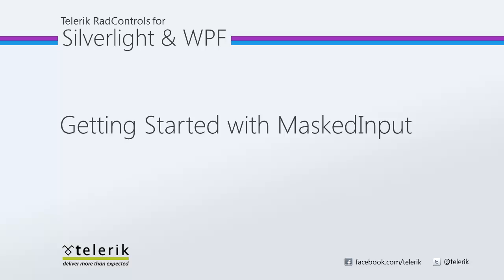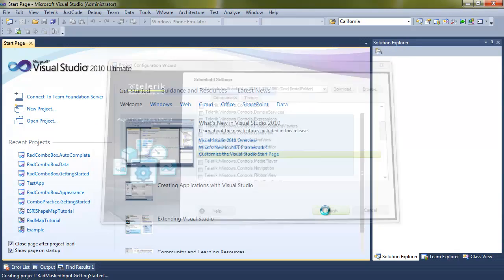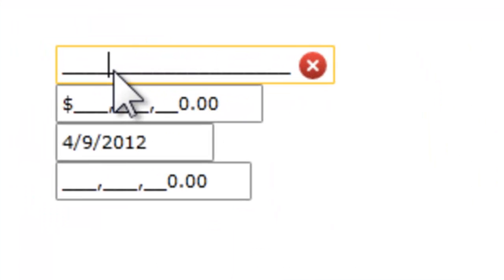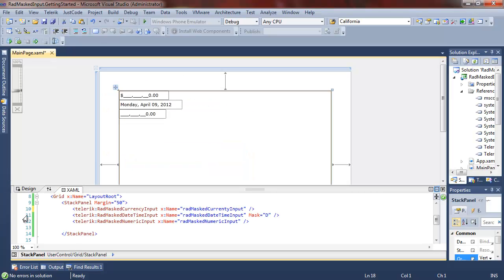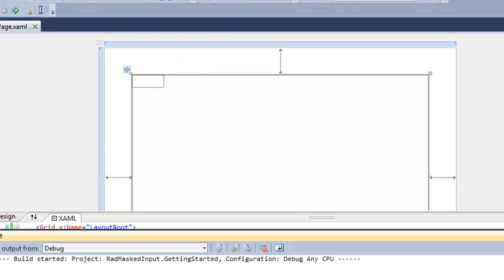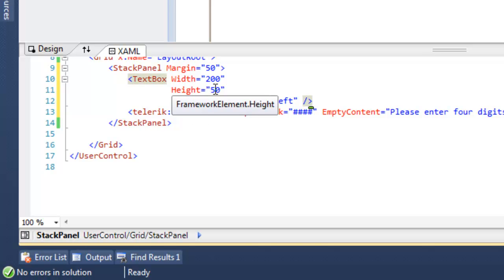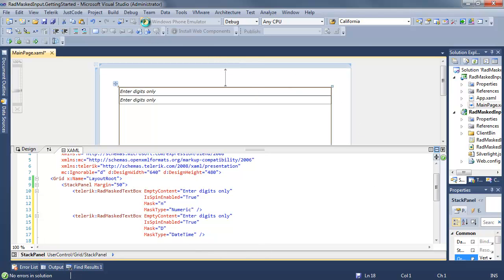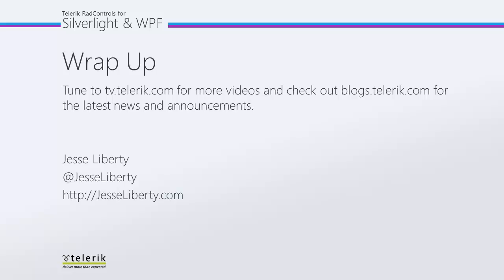Masked Input - Getting Started